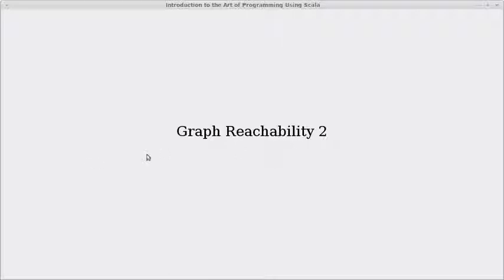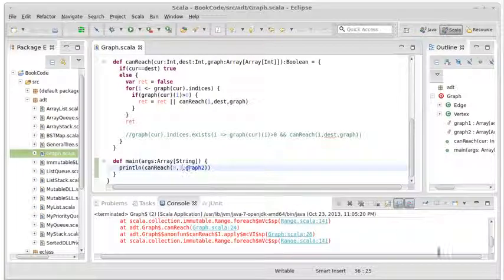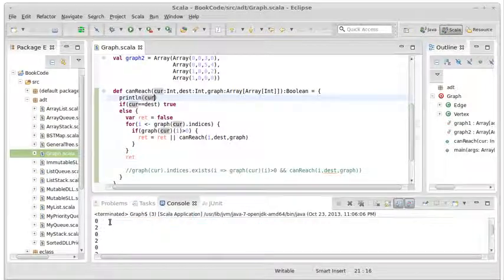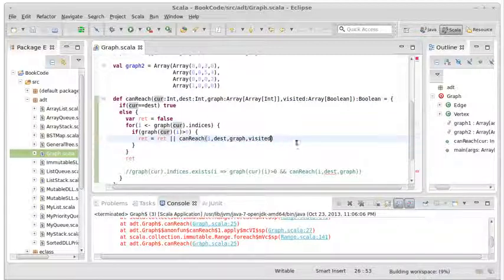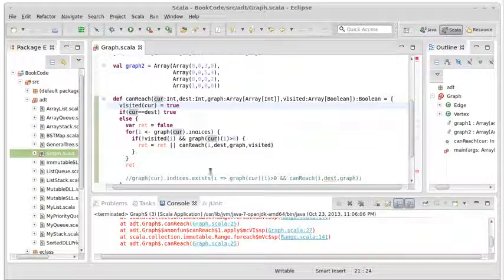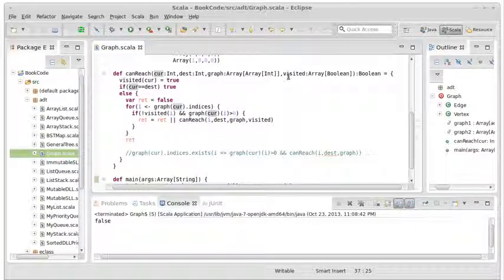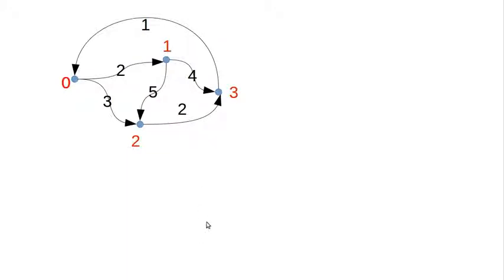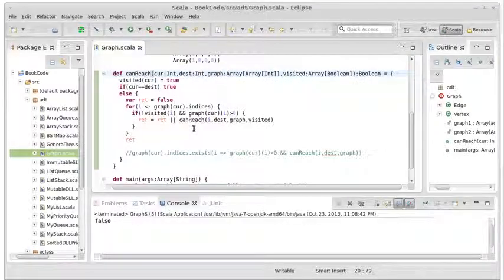Graph Reachability 2 using Scala